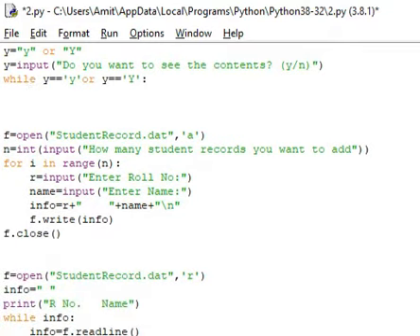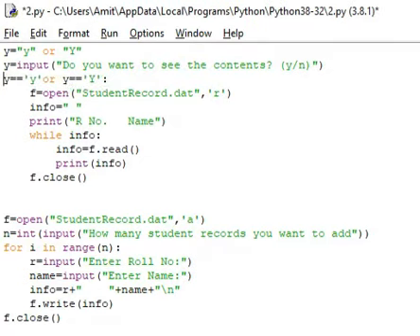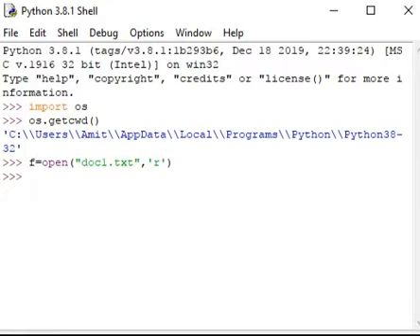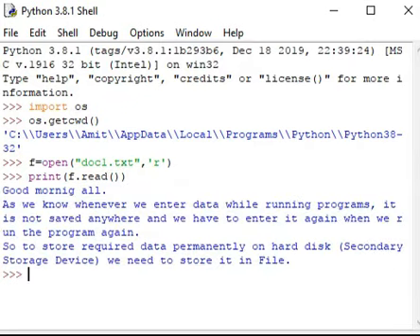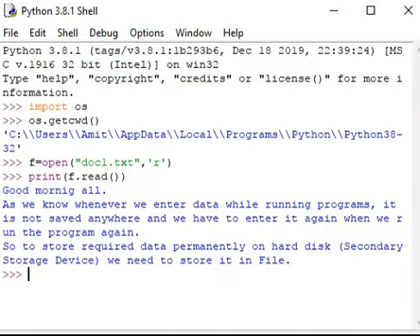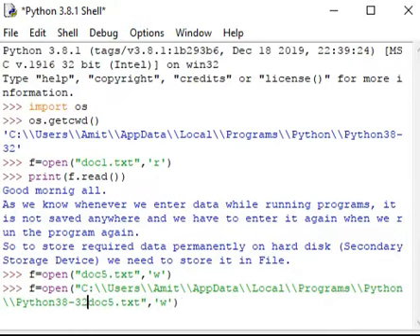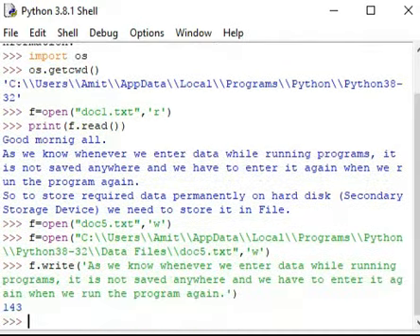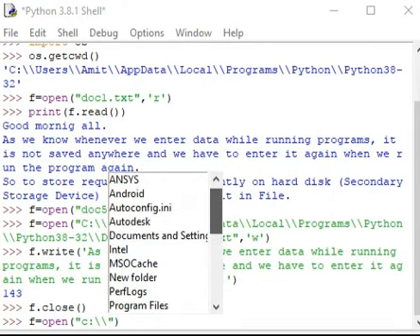Data file handling part-10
Append mode in binary file and accessing file and directories through python program using os modules